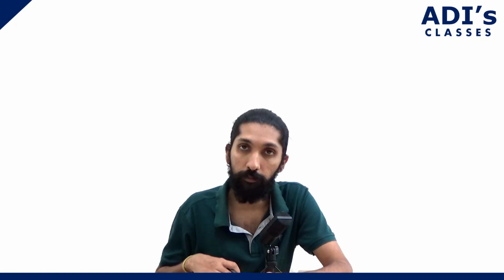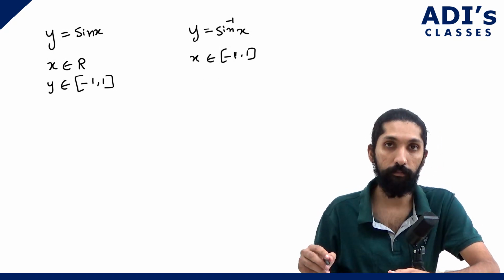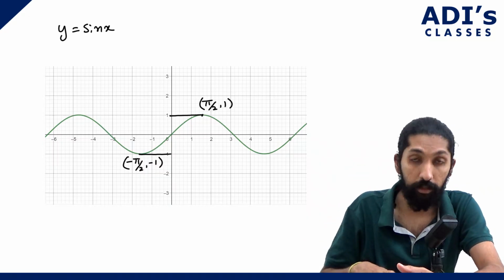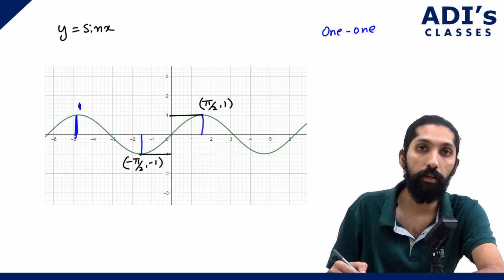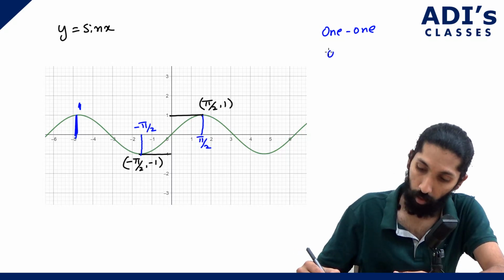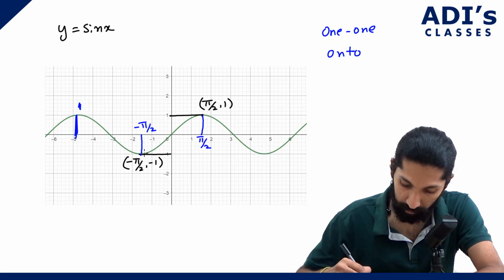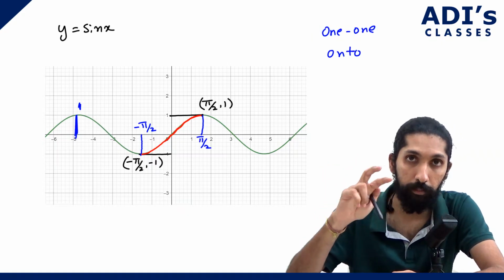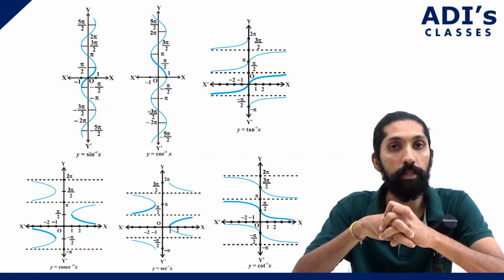Graphs of ITF | Inverse Trigonometric Functions | Math Class 12 | CBSE and PUC - ADIs Classes